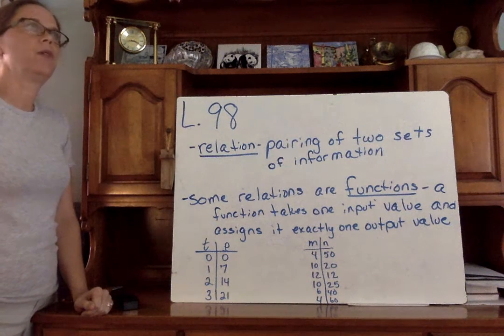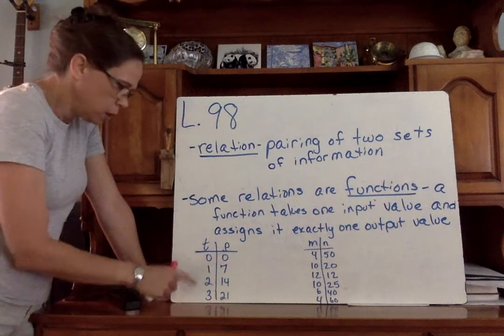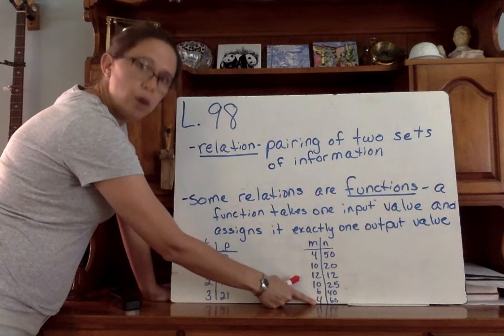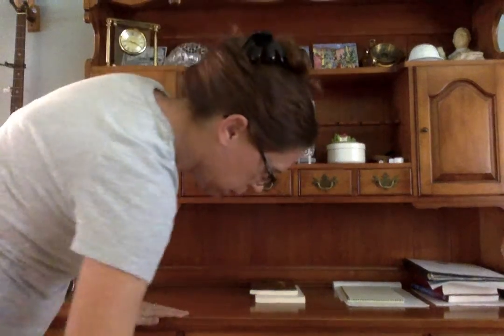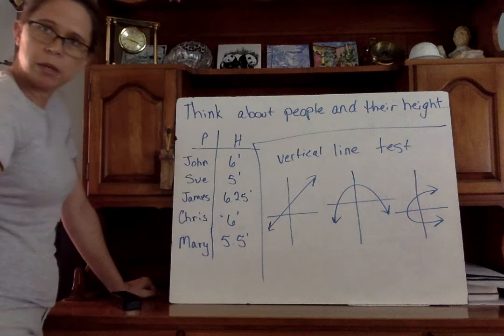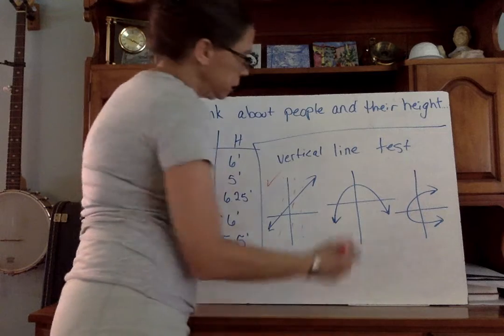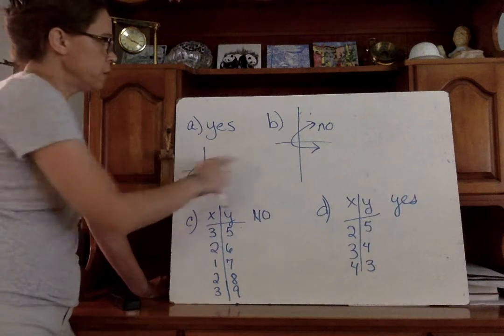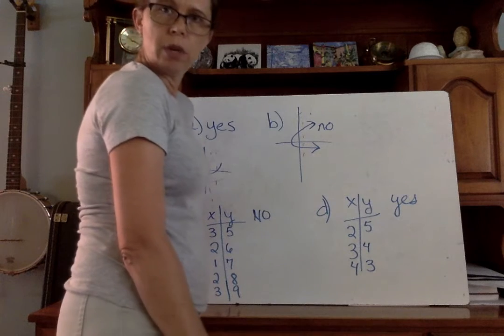Pre Alg L98